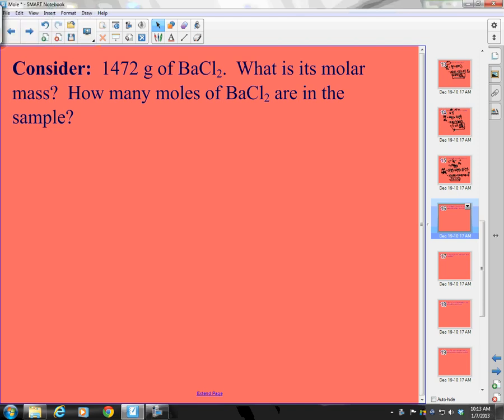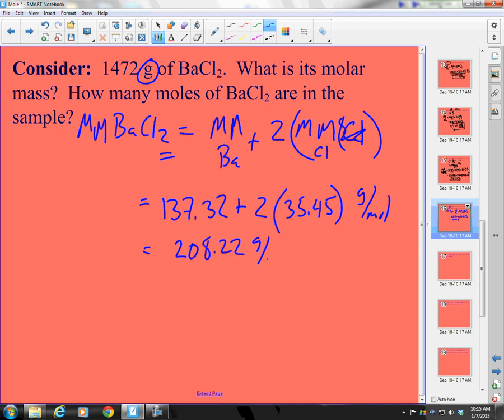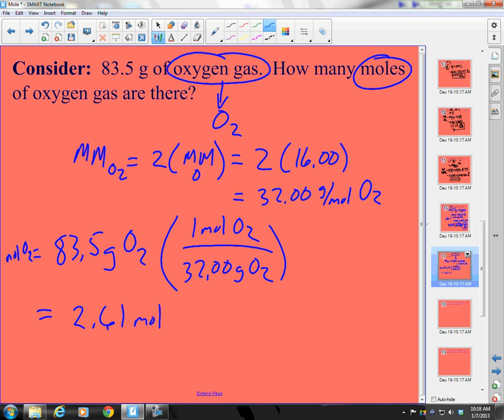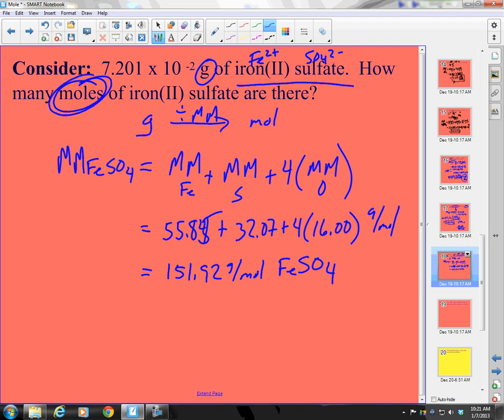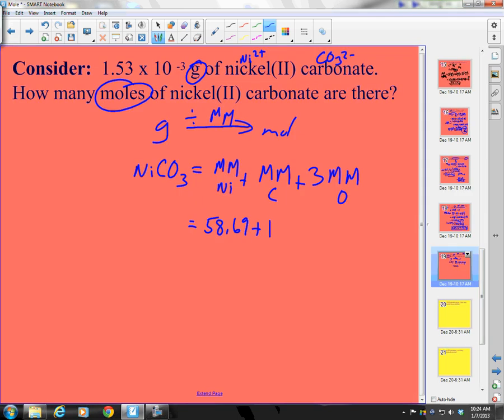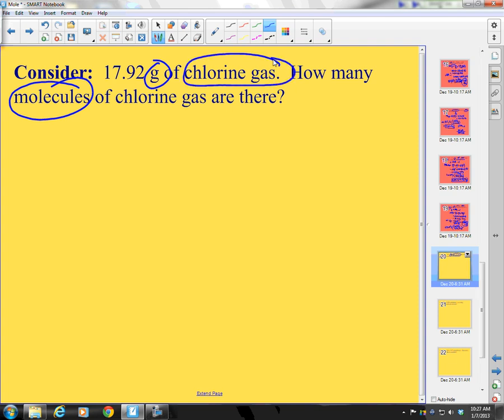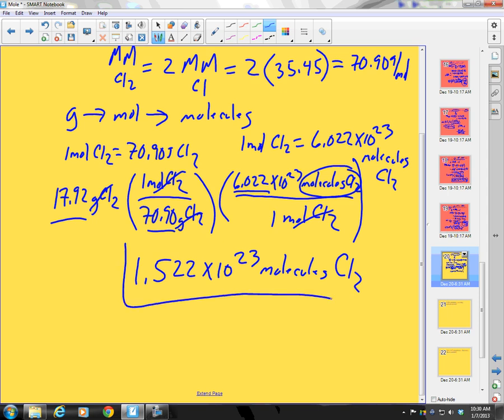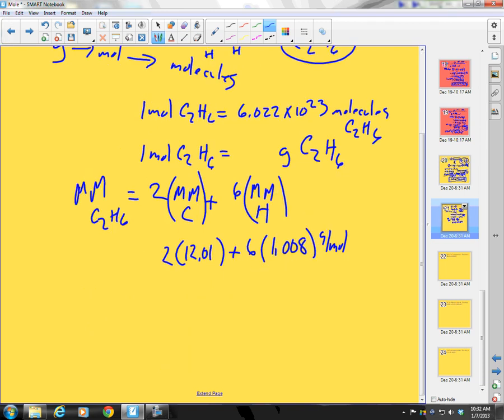iChem Lecture: The Mole Part III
Unit 7 lecture for Mr. Smith's iChem Honors Chemistry course: Significant figures, mole conversions, percent composition, empirical and molecular formula, stoichiometry, percent yield.